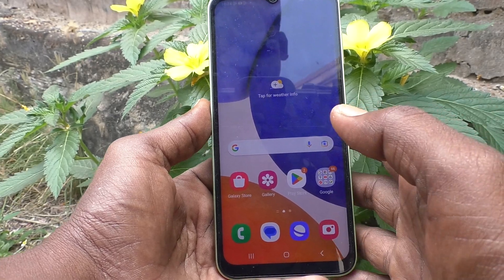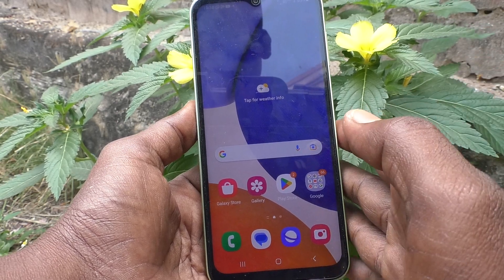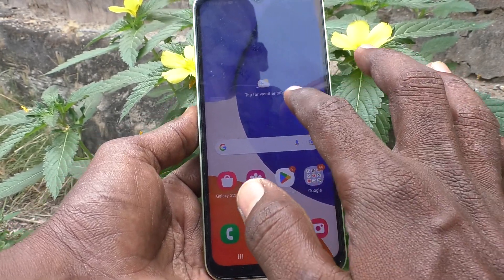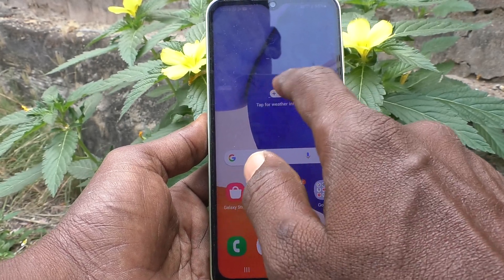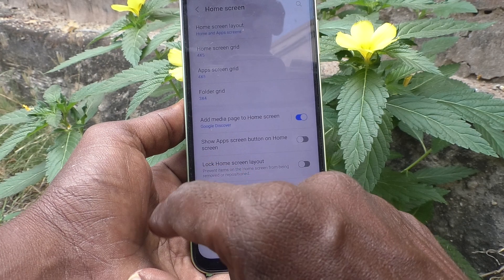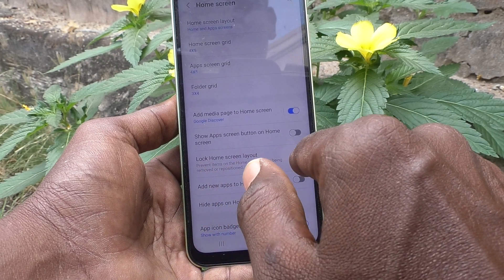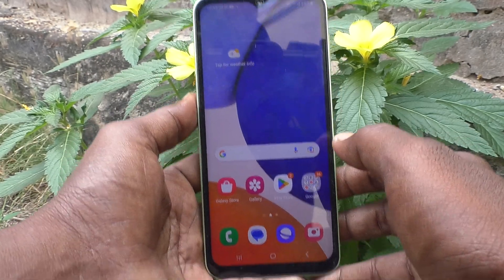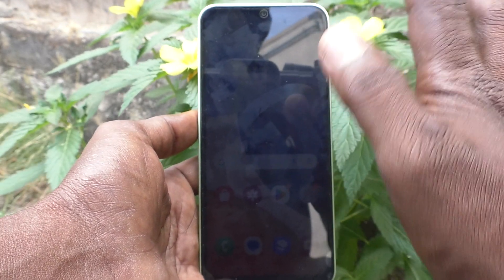How to lock home screen layout in Samsung Galaxy A14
Samsung Galaxy A14 home screen layout lock settings: Learn here how to lock home screen layout in Samsung Galaxy A14 smartphone.